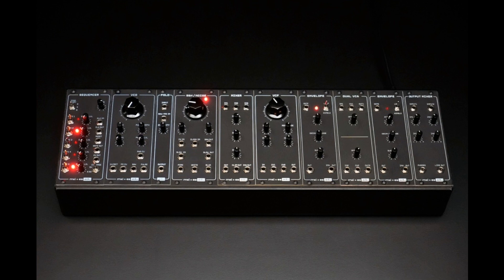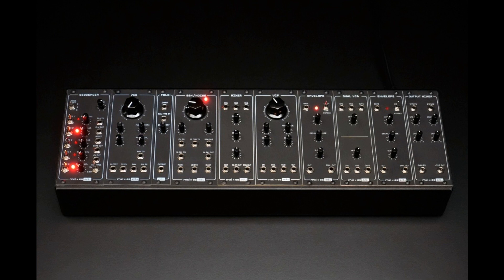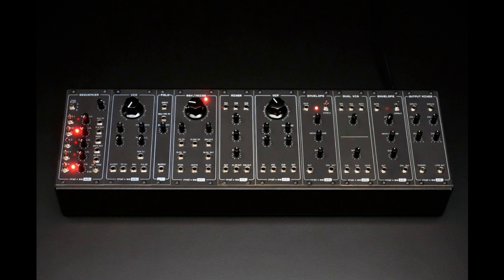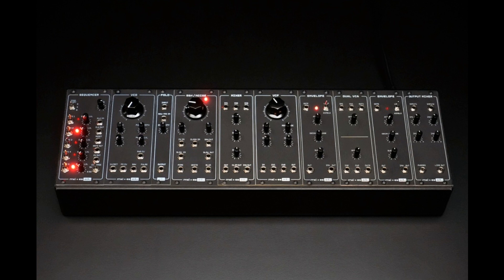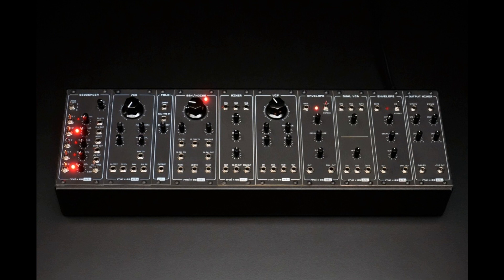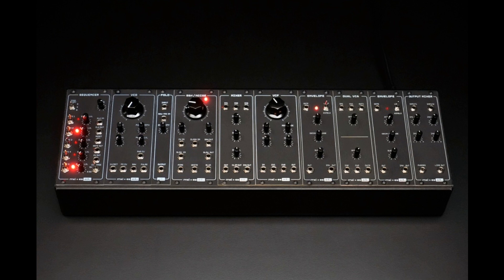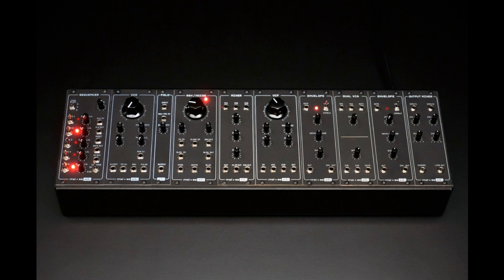Erica Synths and Moritz Klein Develop Educational Synth DIY Kits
Erica Synths and Moritz Klein announce a co-development of a series of educational DIY kits under the brand name "mki x es .EDU" with one specific goal in mind: to teach people with little to no prior experience how to design analog synthesizer circuits from scratch.

In total, 9 kits have been developed so users can create a fully featured modular mono-synth including a sequencer, a VCO, a wavefolder, a noise/S&H module, a mixer, a VCF, an Envelope generator, a Dual VCA and an output stereo mixer with a headphone amplifier. Additionally, an affordable Eurorack Case with a DIY PSU will also be available. While these kits are easy to build, no compromise was made on design and functionality.

There will be one new kit launched every 4-6 weeks, and each kit comes with an extensive user manual (40+ pages) that will dive deep into both the electronics behind each circuit as well as the fundamental principles of sound synthesis. Rather than more typical DIY kits that are simply meant to be soldered together and place in a rack, the new educational kits from mki x es .EDU are meant to take users through the entire circuit design process step by step, so every choice is made clear on how it impacts the finished module.

The developers hope that the new mki x es .EDU project will inspire future engineers and will contribute to the ever growing diversity of electronic music technology.